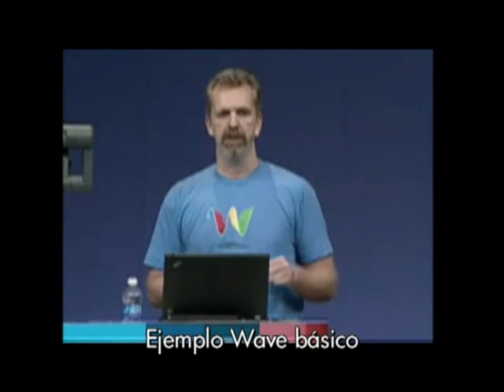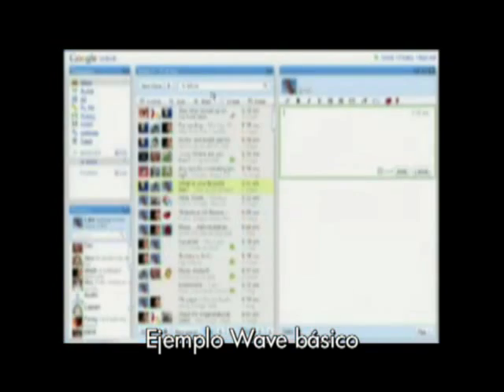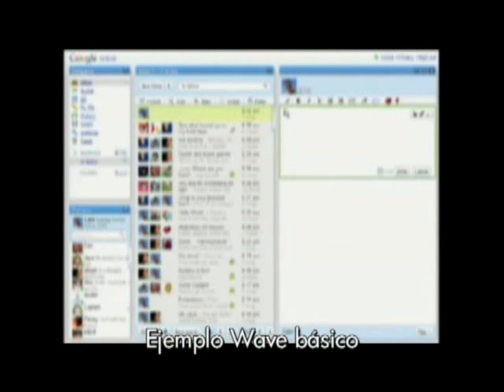Resumen presentación Google Wave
Resumen en 8 mínutos de la presentación oficial de Google Wave con subtitulos de las características más relevantes en español.